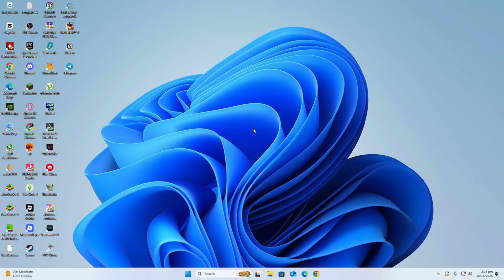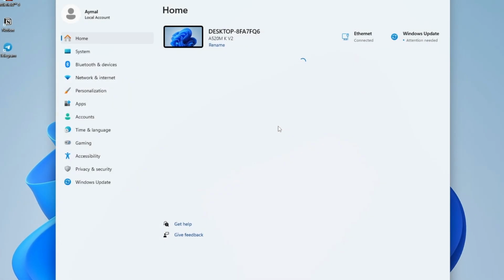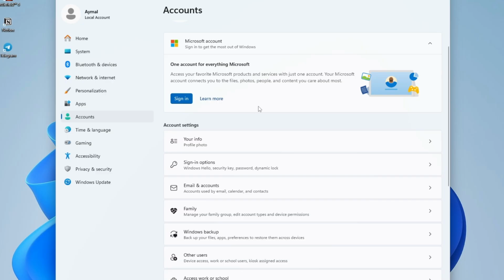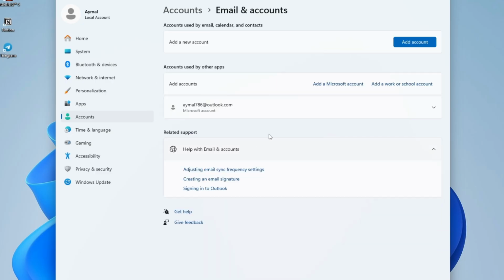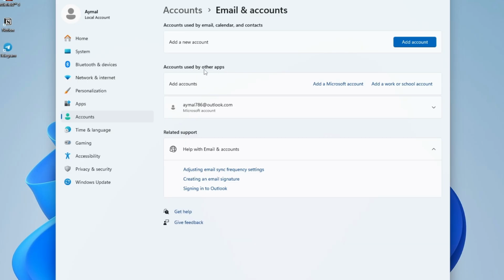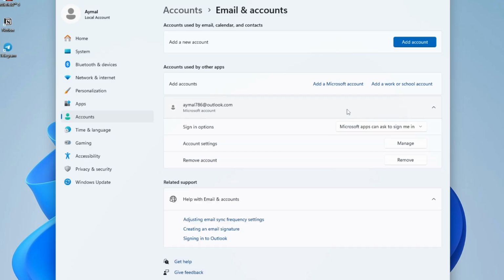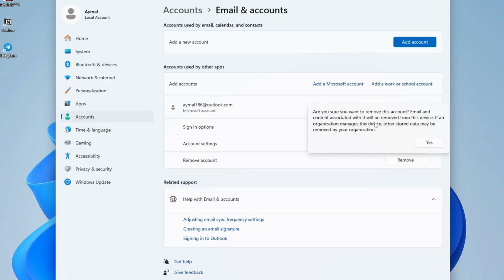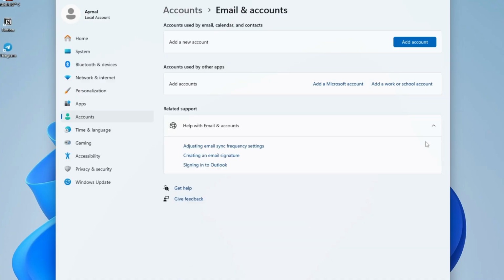How to Remove an Outlook Account from Windows 11 Step by Step 2026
🔧 Want to remove an Outlook account from your Windows 11 PC but not sure where to start?
 This step-by-step tutorial walks you through the entire process — clearly, simply, and without confusion. Whether you're troubleshooting, decluttering accounts, or switching profiles, this guide will help you safely remove an Outlook account from Windows 11 in just a few clicks!

 How to access Windows 11 Settings quickly
 Where to find your connected email and app accounts
 How to properly remove an Outlook account
 What happens after the account is removed
 Simple steps anyone can follow — even beginners!

⏱ Timestamps
00:00 – Introduction
00:07 – Open Windows Settings
00:18 – Navigate to Accounts
00:23 – Find Email & accounts
00:33 – Locate Accounts used by other apps
00:42 – Select the Outlook account
00:50 – Confirm account removal

Removing an Outlook account in Windows 11 isn't always obvious — but this guide makes it easy!
Watching this video will help you:
    Avoid syncing unwanted emails and data

    Keep your device organized and secure

    Fix issues related to old or unused accounts

    Better understand how Windows 11 manages connected accounts

Perfect for IT beginners, casual users, and anyone managing multiple Microsoft accounts!

🔁 Share it with someone who might need this